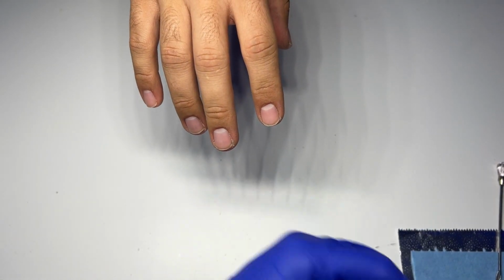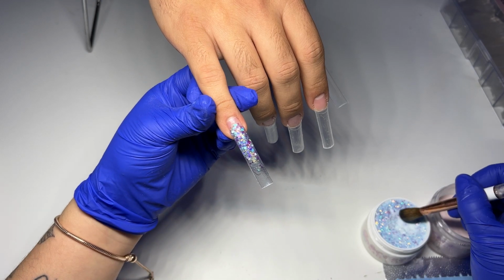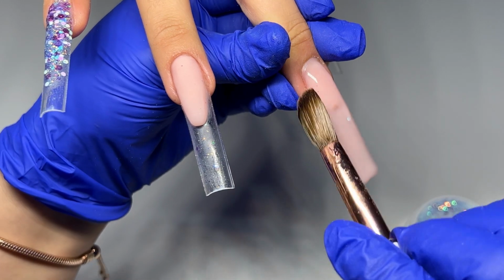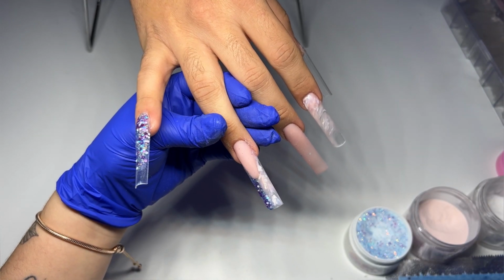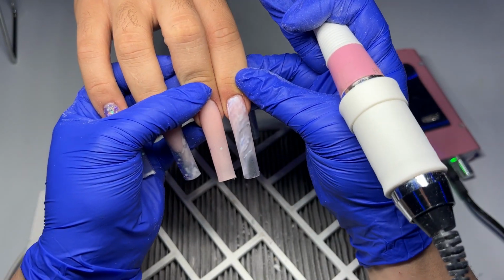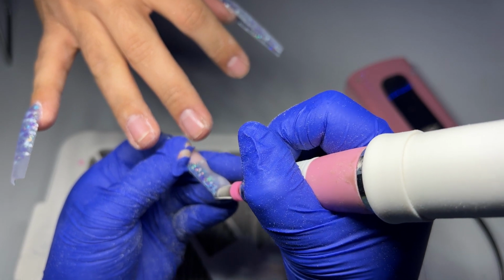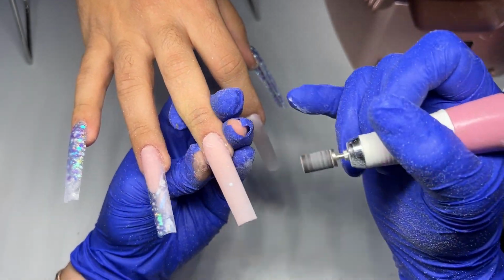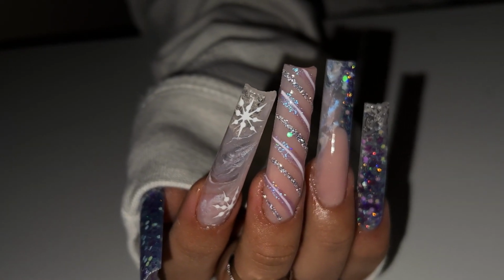Watch me work : Beginner Friendly Extra Long Winter Nail Tutorial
Check out for more content and videos 🫶🏼

Watch my lastest video

Watch my most liked video

 Products Used

CRAFTSXNINE
3XL No C Curve Square Tips In A Box
Dotting Tools
Ring Accesory

SECRET NAIL AFFAIR
The Essence Of You Collection - Intention
Christmas In Candyland Collection - Frosty Sweets
Winter Ice Gel #1
White Gel Liner
Reflective Gel Art Liner #02
Transparency Clear
Non Wipe Top Coat

THENAILLAB
Crystal Gel

Electric File
Acrylic Brush
Peel off base
AMAZON STOREFRONT | MY FAVE NAIL GOODIES

Musician: Jeff Kaale
Musician: Jeff Kaale
Musician: Jeff Kaale
Musician: Jeff Kaale